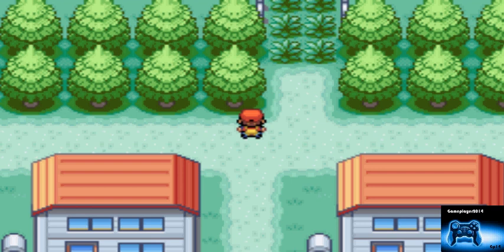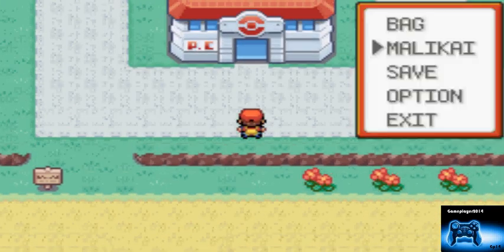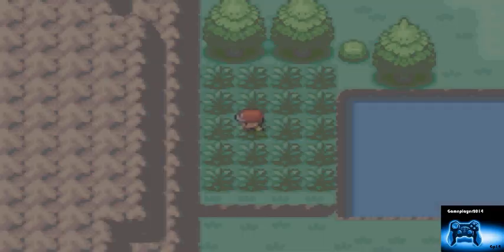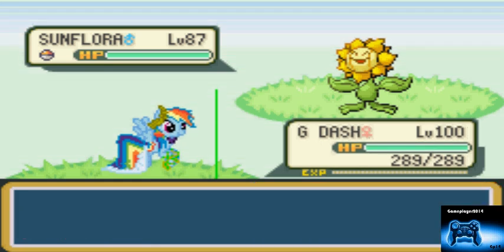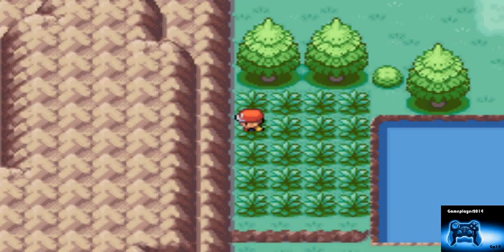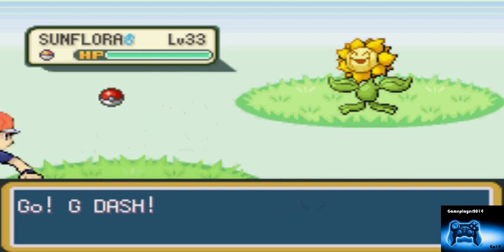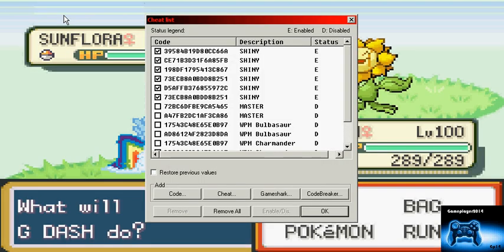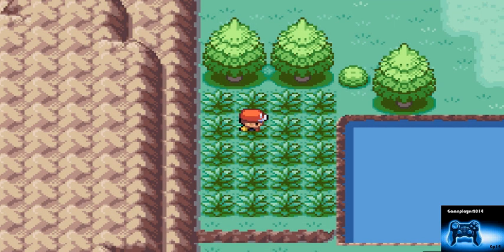Ponymon 0.3 Alpha Glitch Commentary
I show the biggest glitch i have ever encountered in v 0.3 other than Ponyville's buildings being glitched. i know why it's blocked off now.

If you have Flutteryay's 0.1 Alpha please send me a link STRAIGHT TO THE DOWNLOAD. the college decided to be asshole and block Funnyjunk AND my home computer committed suicide (No lie. one day i went to turn it on and it says that a file at start-up is corrupted and crashes).